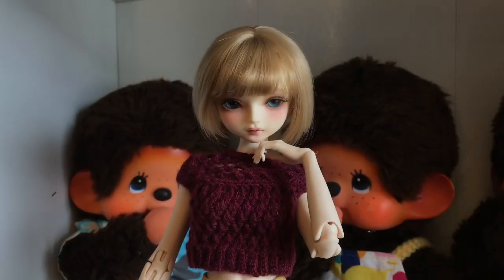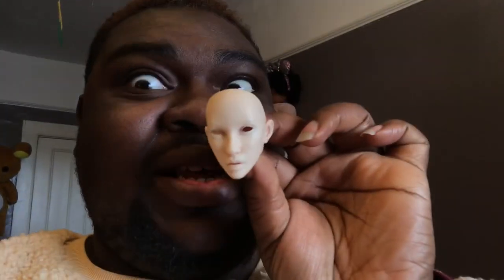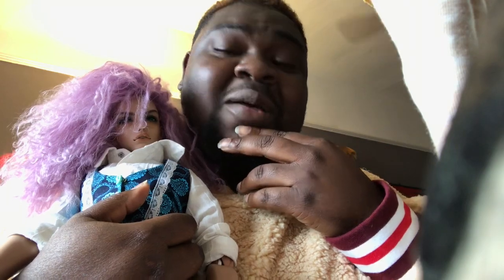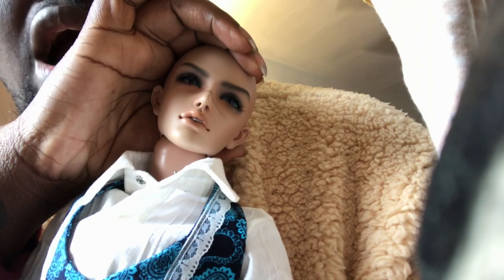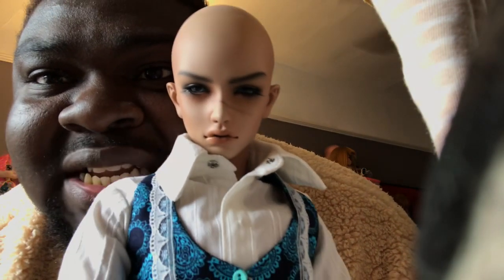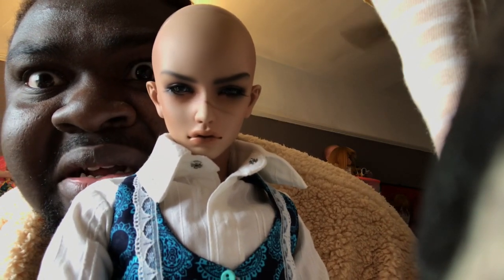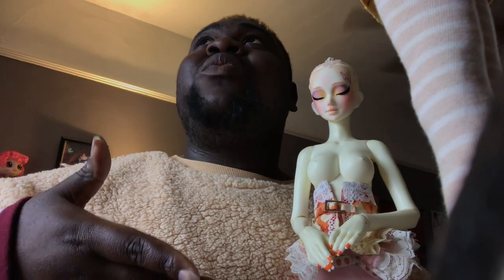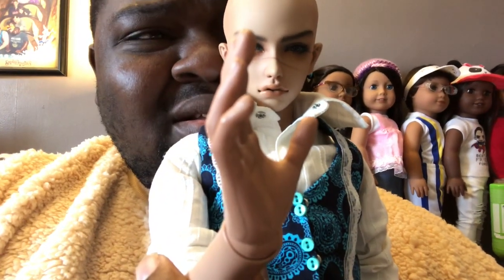DOLL TALK #54 WHATS UP DOLL PEEPS?!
A nice LOOOOOONG video was in order! Hopefully that was enjoyable!